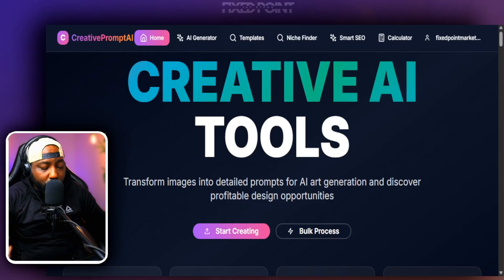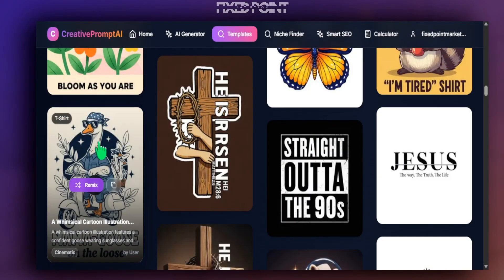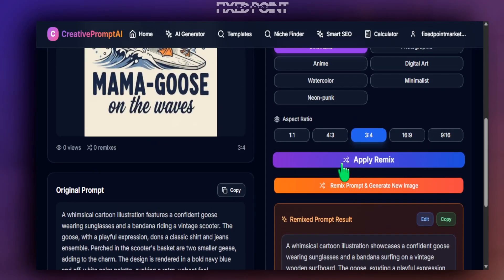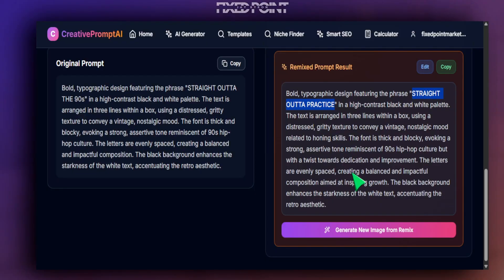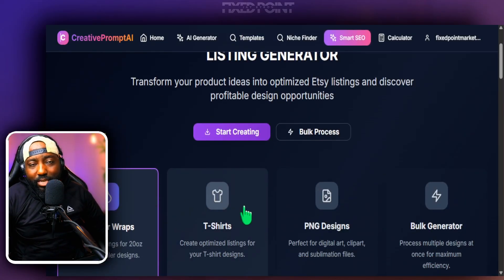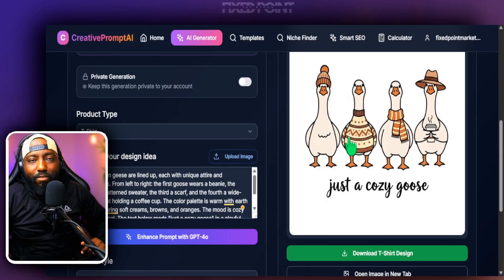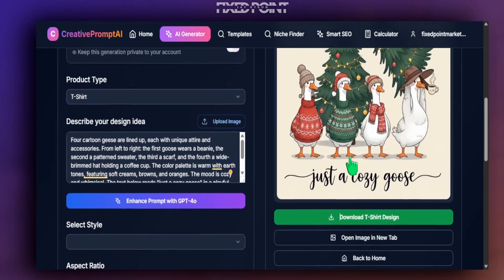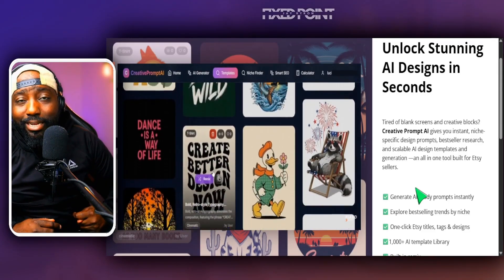🚨This NEW AI Design Tool Created Etsy Bestselling Tshirt Products in Seconds!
Generate Amazing Etsy Designs with Create a Prompt AI | Step-by-Step Guide
 👉 Here’s the next step to join the waitlist:
Can’t wait to share Creative Prompt AI with you!

In this video, I'll show you how to generate stunning designs using the Create a Prompt AI tool. Discover how to remix existing templates and create unique digital products quickly and easily. I’ll walk you through the process of using prompts, changing design elements, and optimizing your SEO for titles and tags on Etsy. Plus, learn how to grab top-trending niches and enhance your product listings effortlessly. Get on the waitlist for exclusive discounts and be among the first to access this powerful tool.

00:00 Introduction to Creative Prompt AI
00:45 Exploring the Features of Creative Prompt AI
01:50 Remixing Designs with Creative Prompt AI
03:44 Creating Seasonal Designs
07:02 Using Smart SEO for Etsy Listings
08:31 Uploading and Remixing Etsy Designs
13:04 Conclusion and Next Steps